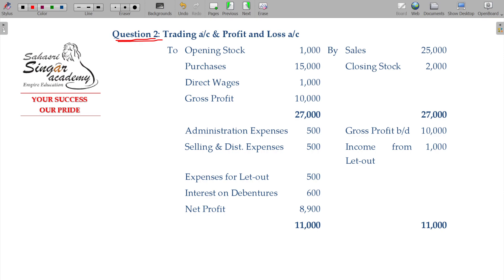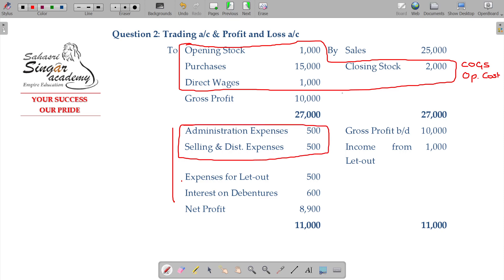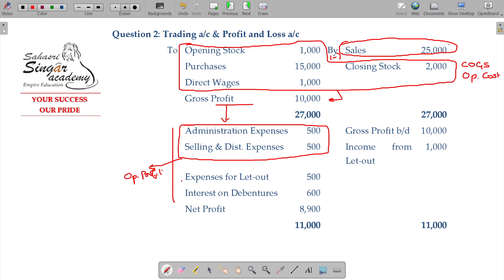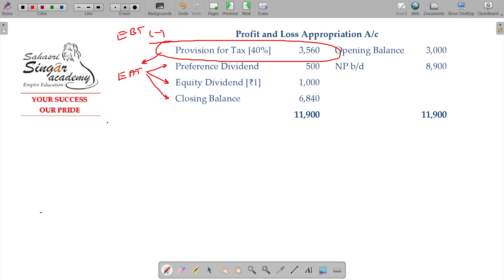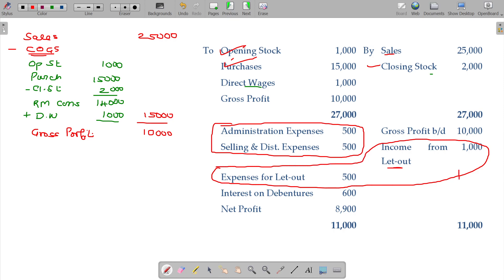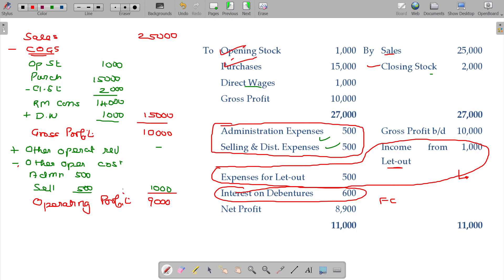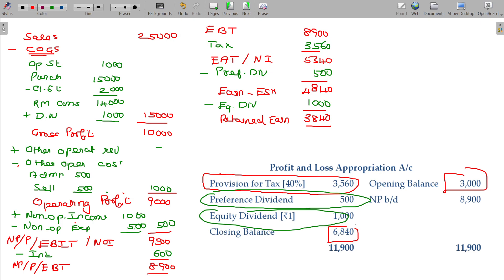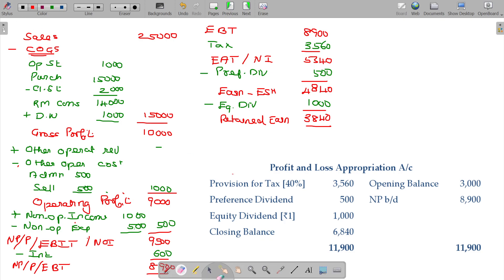Financial Management 3.3 Ratio Analysis - Terminology 1